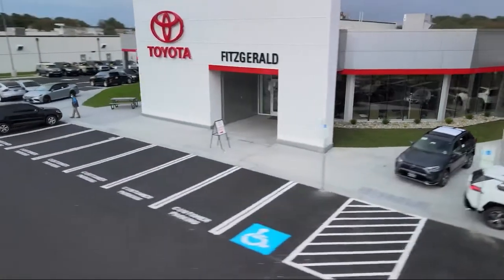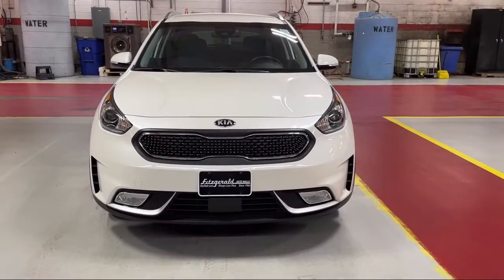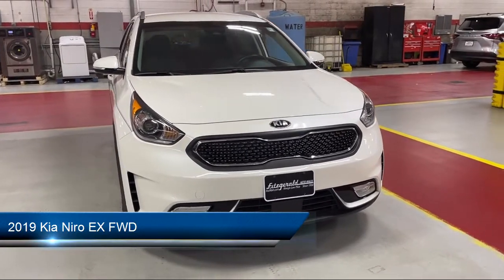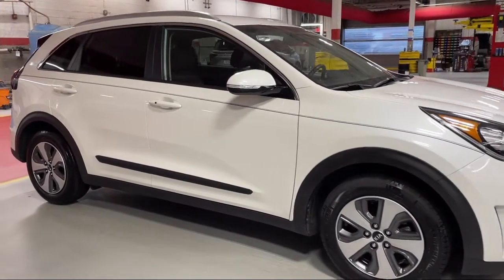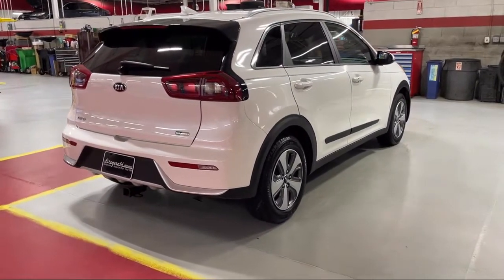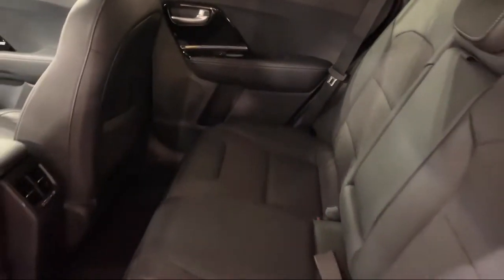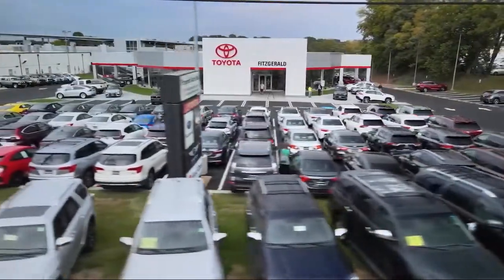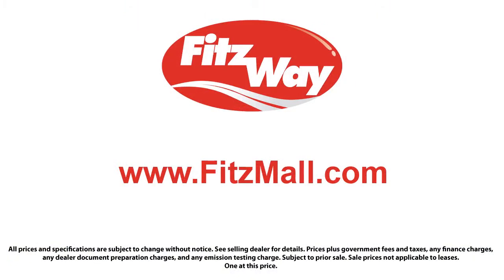2019 Kia Niro EX FWD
2019 Kia Niro EX FWD - Stock Number: ET46251 - VIN: KNDCC3LC8K5346251.